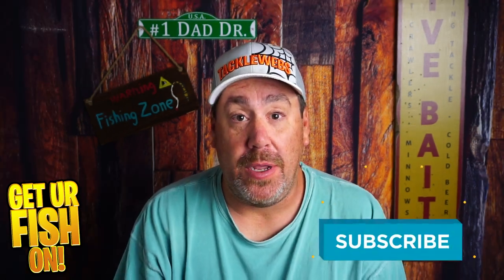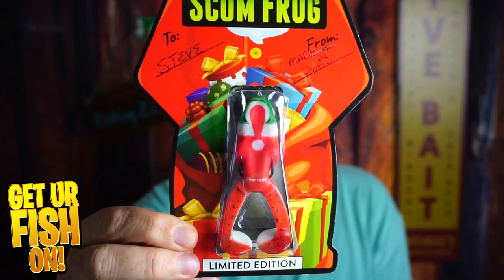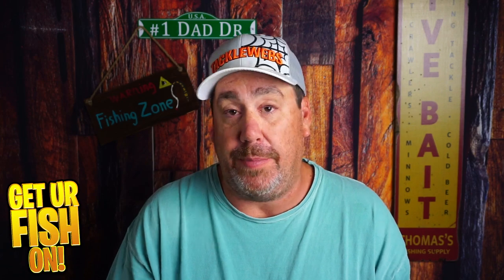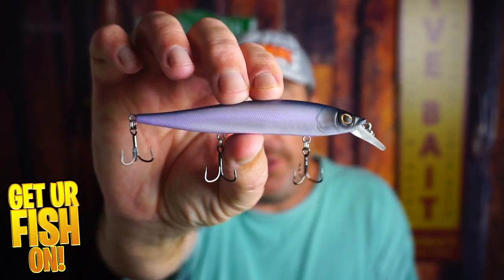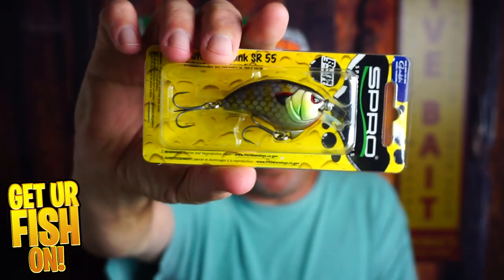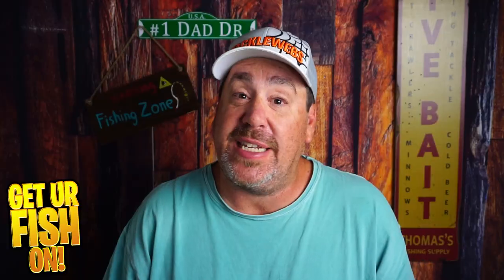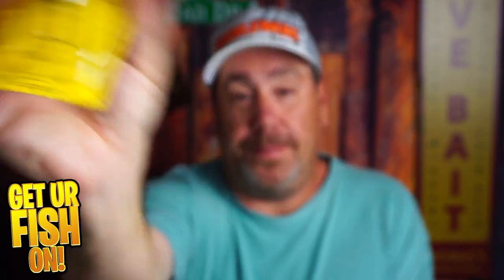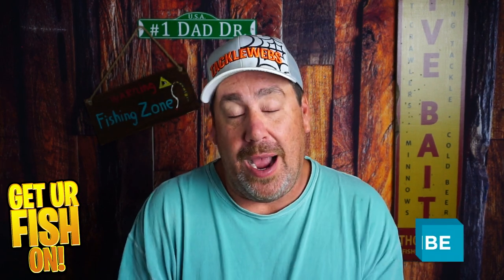Top 3 Bass Fishing Baits for January Fishing: Beginner Tips & Techniques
In this video, we'll discuss three bass fishing baits for January fishing. We'll discuss the best ways to use each bait to catch big bass in January!

January is the time of year when bass start to move into shallower water to feed. This is the time of year when you can catch some big bass with lake fishing gear, using baits like minnows, worms, and soft plastics. In this video, we'll discuss three bass fishing baits that are perfect for January fishing!
In this video, we're going to discuss the top three bass fishing lures to use in January. These lures will bring in some big bass fish during January fishing season and in the winter!

January is a great time to fish for bass, and with the right bait, you can put in some great catches. In this video, we'll discuss the three best bass fishing lures to use in January. From nymphs to crankbaits, these lures have been proven to bring in some big fish! so don't wait, get out there and start fishing with the best bass fishing lures in January! Winter bass fishing tips, tricks and techniques to catch more large mouth bass.

What THREE bass fishing baits and lure should you be using in January to catch more large mouth bass? Here is my top three lures for bass for anglers fishing through-out the country and do not have ice and snow.  From the suspending or sinking jerkbait, to flat sides crank baits to a surprise jig and trailer that has been amazing down in Florida right now. This is a beginners guide, tips and tactics fishing video to help you learn more about the conditions in the month of January and the techniques you should use to catch bass.